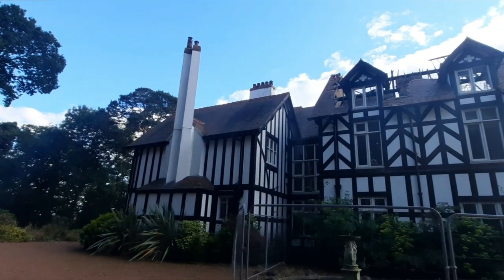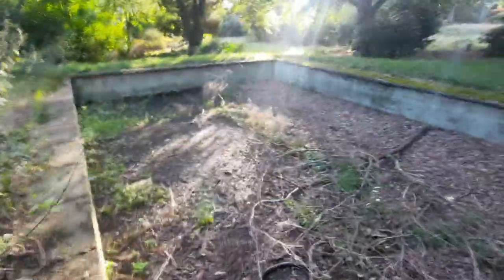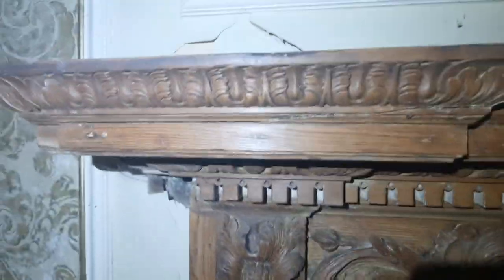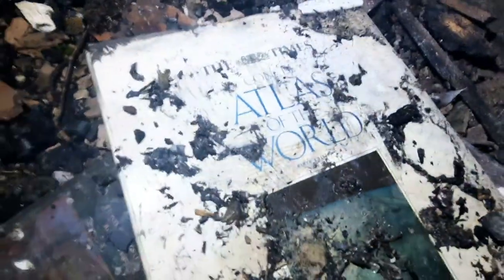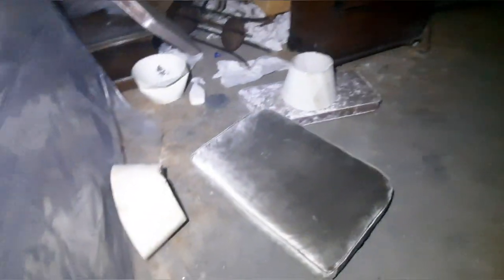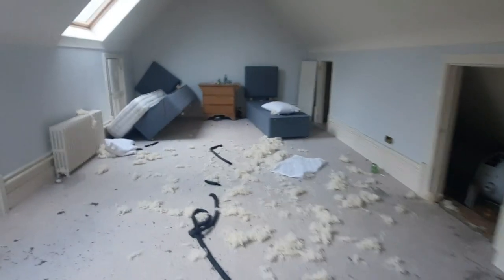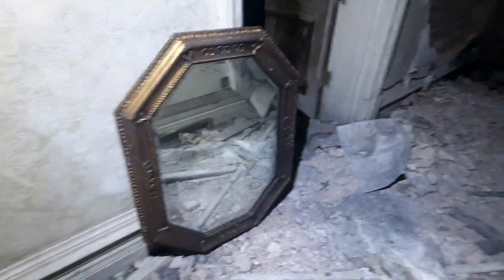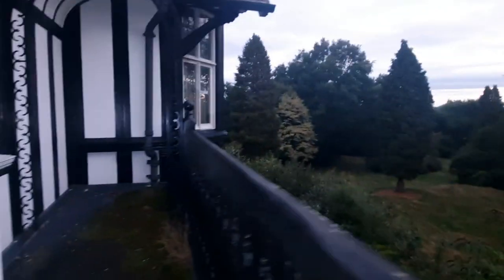Abandoned Tilstone House Wedding Venue & Shooting Lodge Tarporley Abandoned Places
IN THIS VIDEO I TAKE YOU ON A EXPLORE OF THE ABANDONED WEDDING VENUE TILSTONE HOUSE IN TARPOLEY NANTWICH.

HISTORY

The House was built in 1888 by Lord and Lady Daresbury – it was originally used as a hunting and shooting lodge and was sold and lived in by many different families over the years until the current owner decided it would be a fantastic and beautiful wedding venue.

Tilstone House is a luxury wedding venue. It has a Victorian style exterior and many traditional features within, such as fireplaces, staircases, flooring and the tall ceilings, have all been maintained but we have undergone a recent refurbishment to make it more current and contemporary without it being too modern, so it lends itself to all styles of weddings.

Check link below for link to article on the fire that broke out.

I own all copyrights to the intro,video and music by My band Twisted Mentality
song 'LET ME BE YOUR MONSTER'
I own all lyrics as i am the Vocalist of the band and own the music to this song.